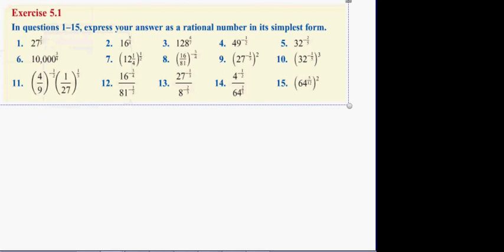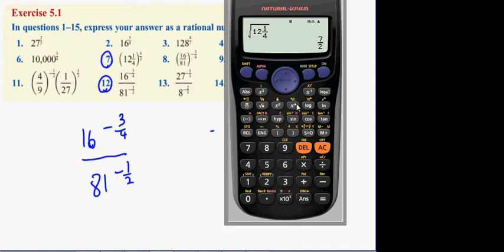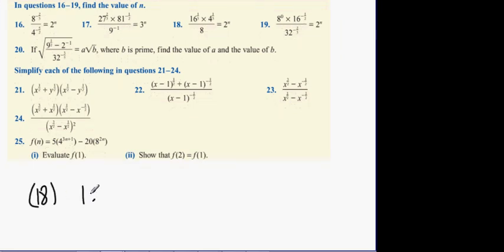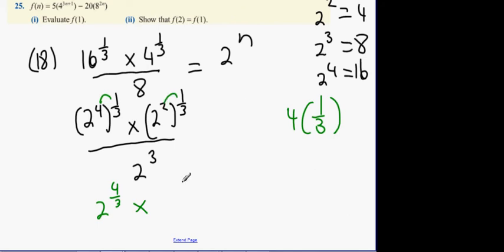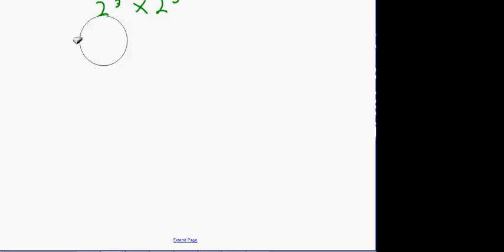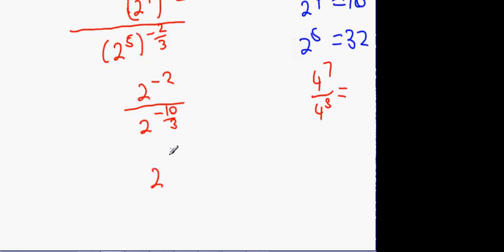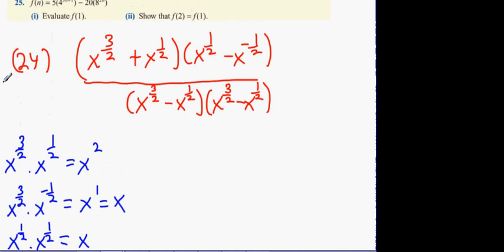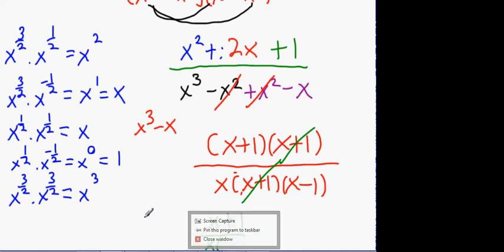5th exercise 5 1 q8q12q18q19q24